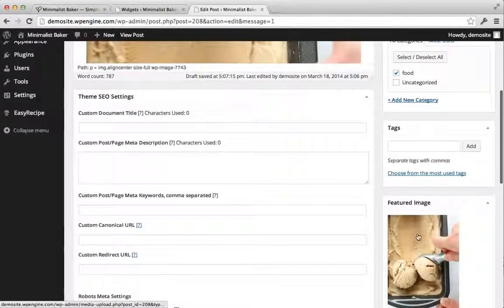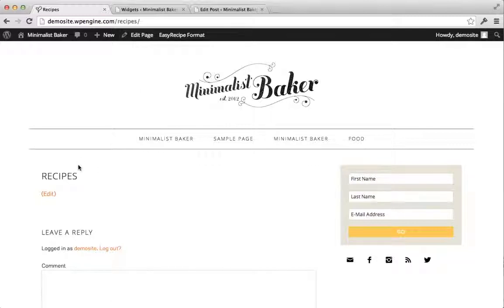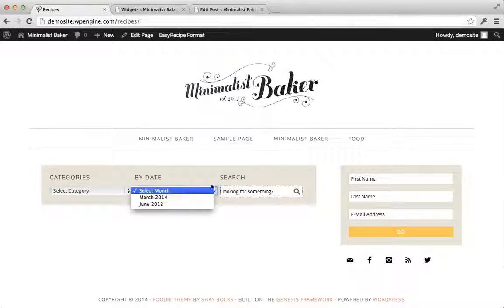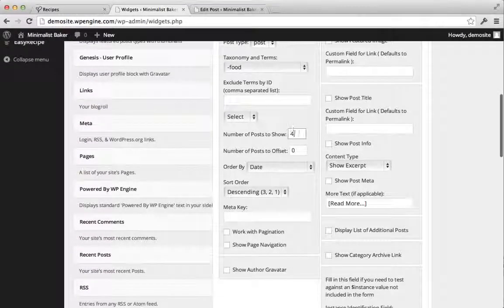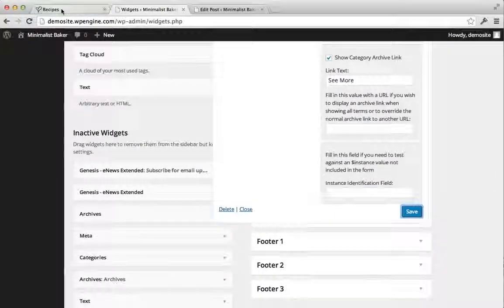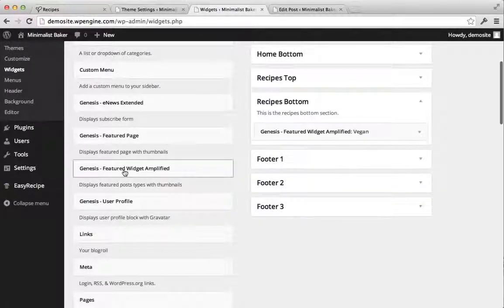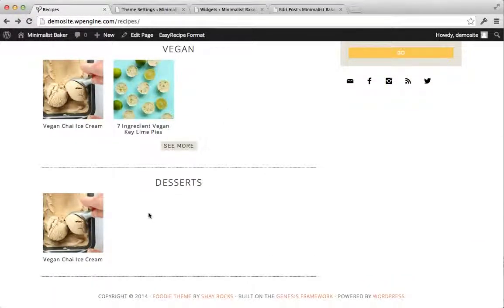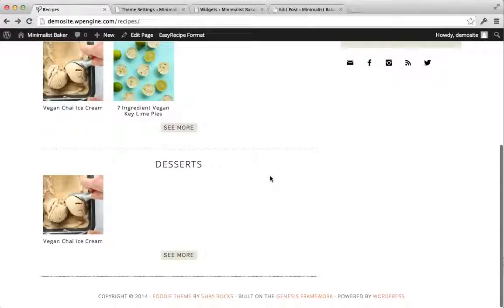Foodie Theme: Setting Up the Recipe Page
Check out my review of the Foodie Theme, which sits on the Genesis Framework and other instructional videos